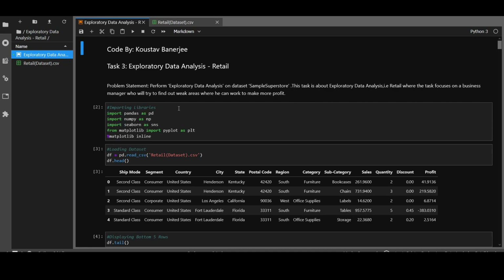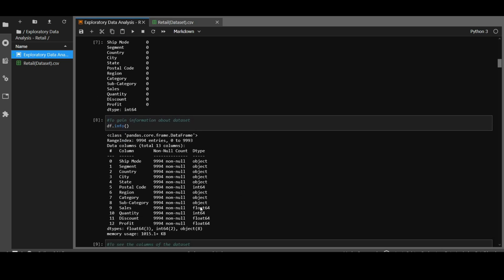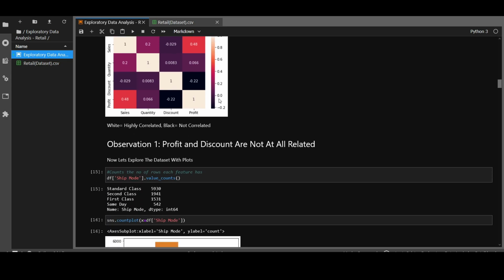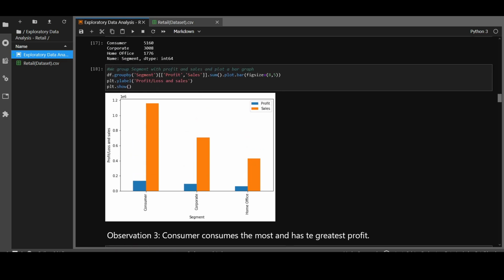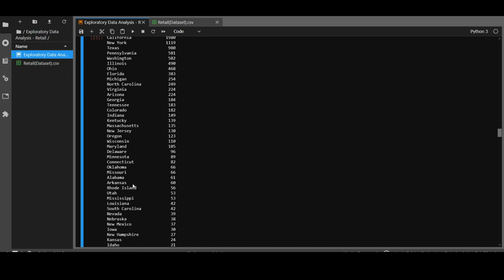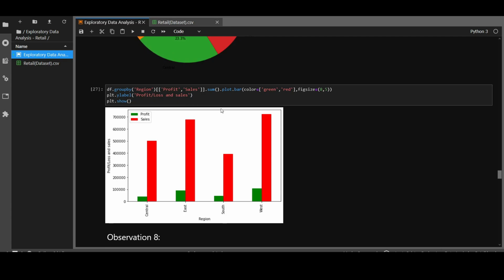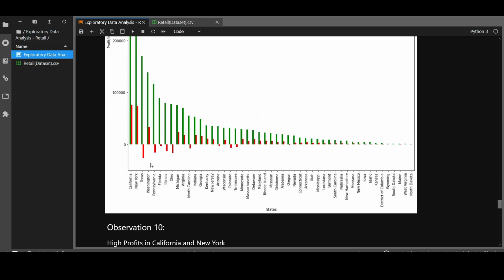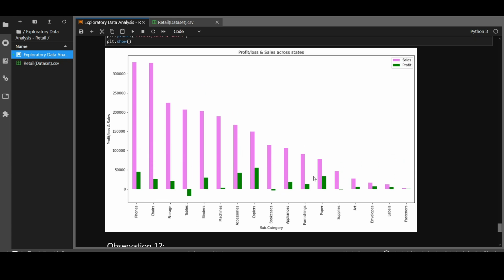Exploratory Data Analysis - Retail || The Sparks Foundation Task-3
Problem Description:
● As a business manager, try to find out the weak areas where you can
  work to make more profit.

In This Video, I Have Provided A Brief Description About My Project.